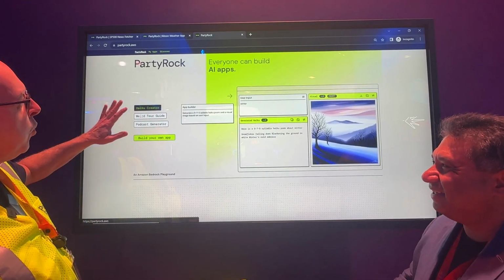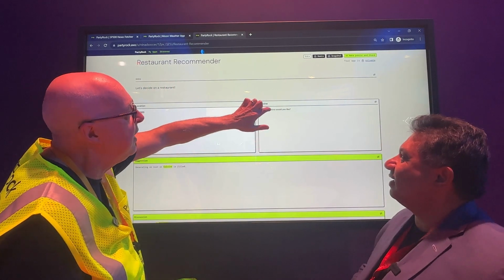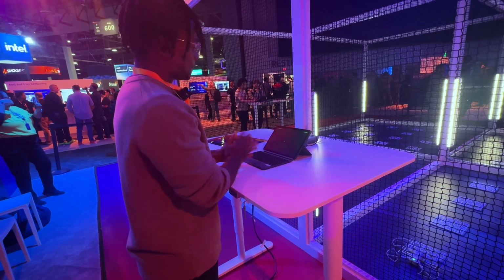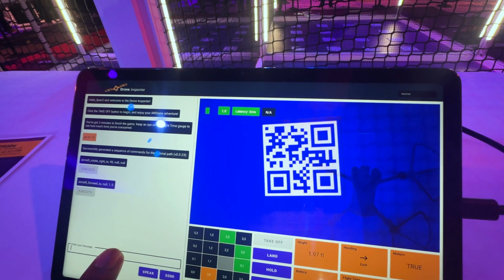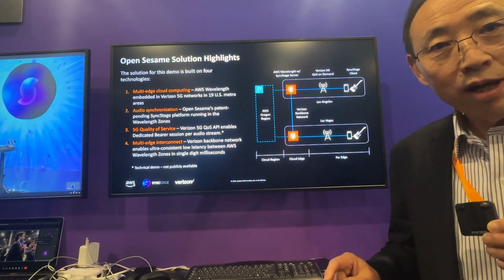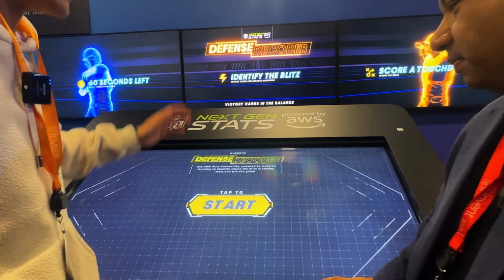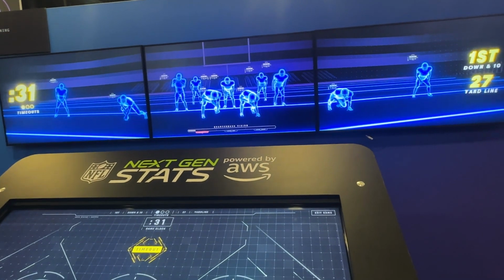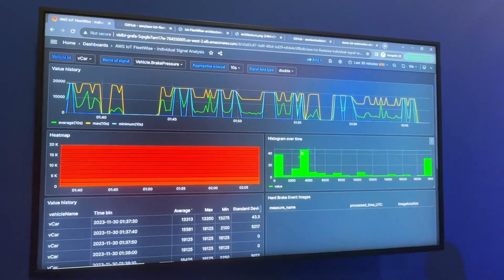2024 ZKast 1 - ZKTour of AWS re:Invent Expo Hall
In case you missed @harmoli_wav reinvent 2023, the expohall was filled with artificialintelligence demos.

Table of contents:
0:00 - Introduction
0:40 - Party Rock
6:22 - Drone Inspector - edge and GenAI
12:27 - Amazon Industry Solutions - Retail - Just Walk Out,
20:17 - 5G enabled real-time collaboration
24:58
32:56 - OpenSource Driving Simulation
36:57 - Wrap Up!

This was a great set of demos and highlighted the breadth of AWS capabilities in AI. It's a great way to understand the "what's possible."